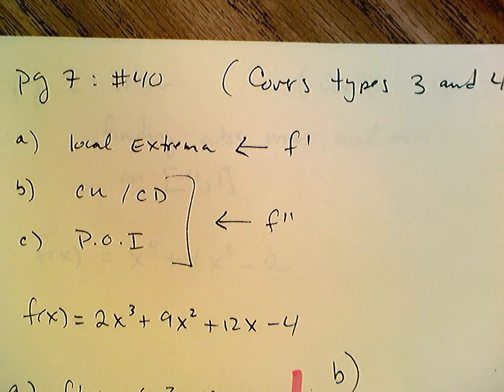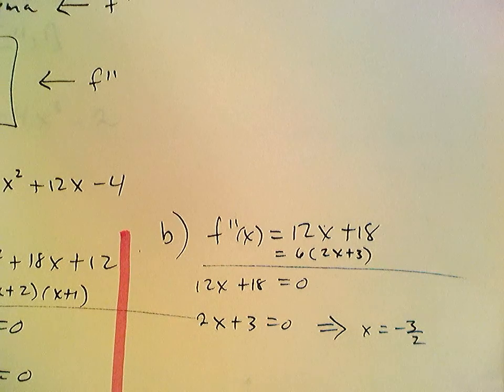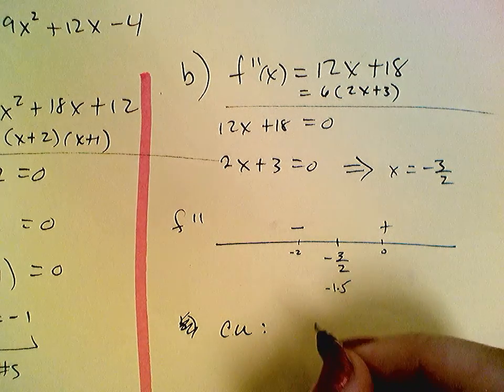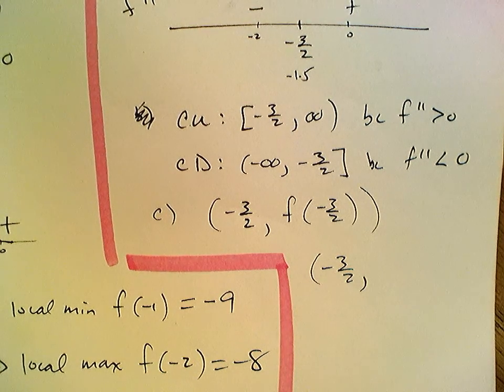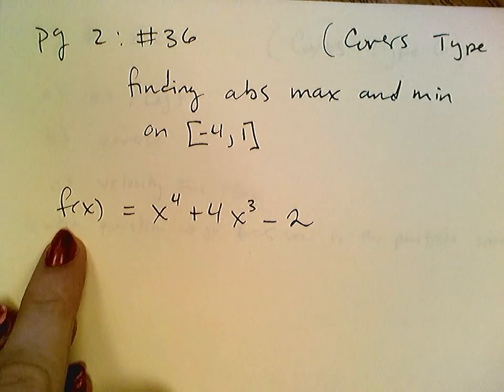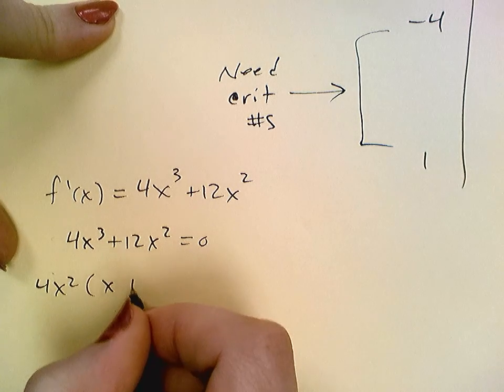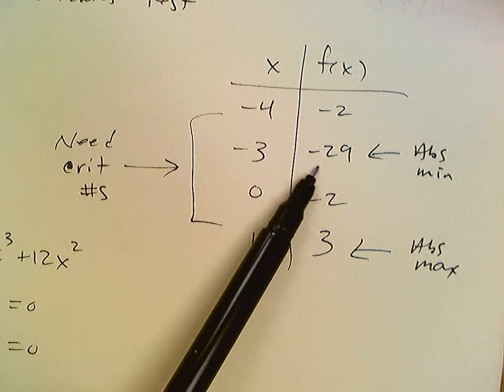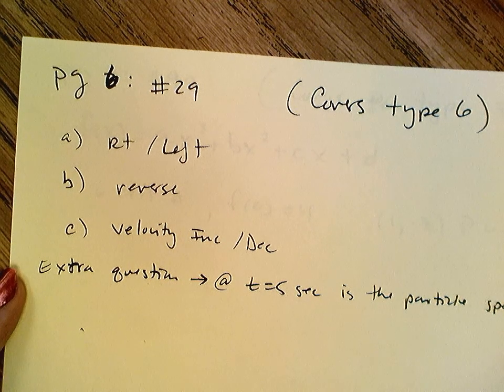UE4 Prep Part 2 of 3